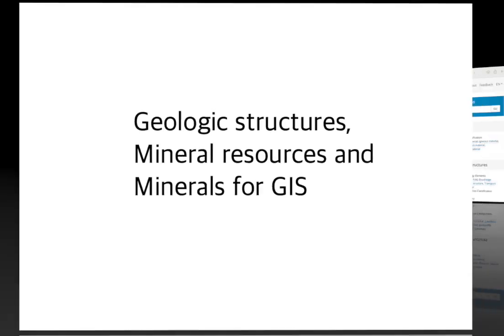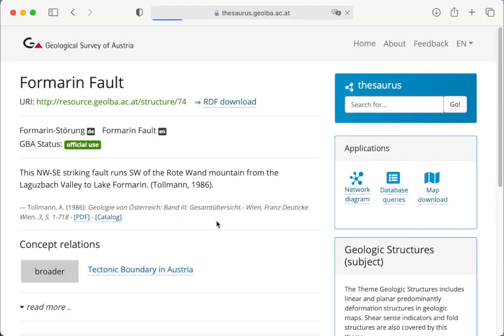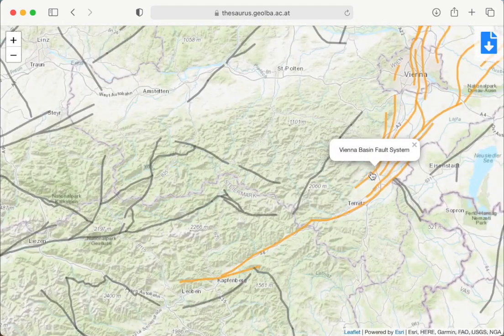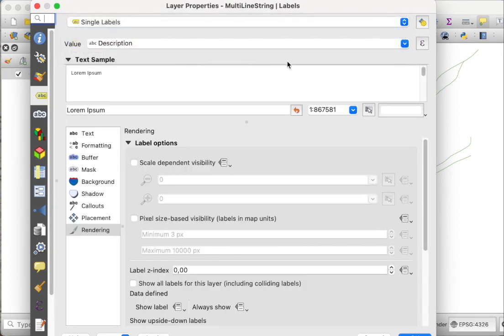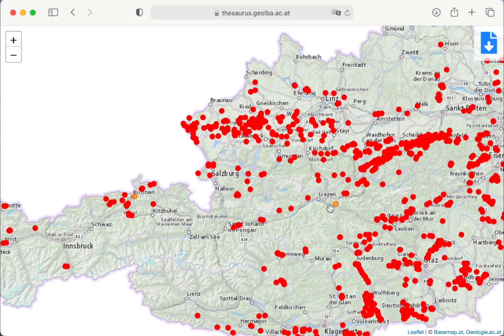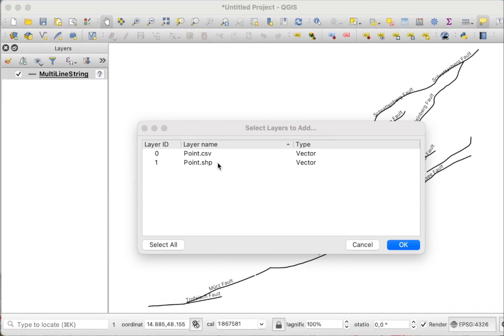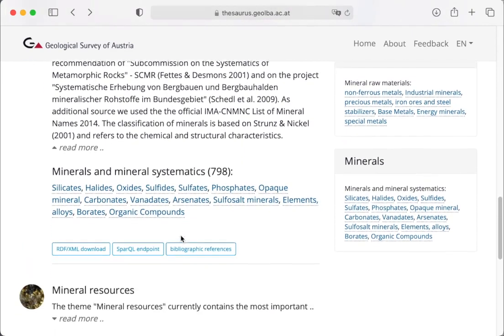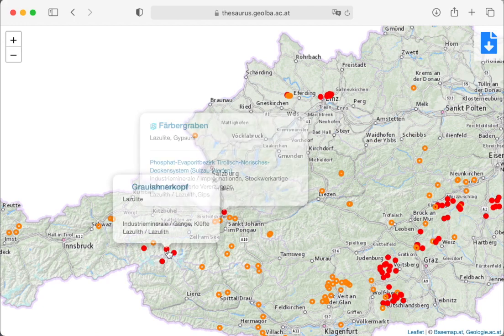GBA Thesaurus 2021 Part3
3rd and last part of the GBA Thesaurus screen videos describing Geologic Structures, mineral resources and minerals topics - also how to download data for QGIS or ArcGIS